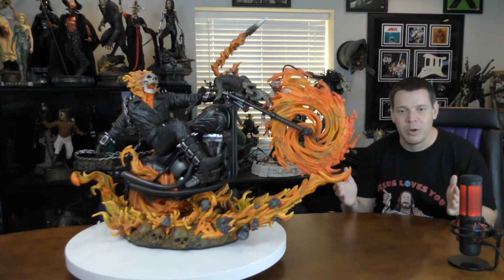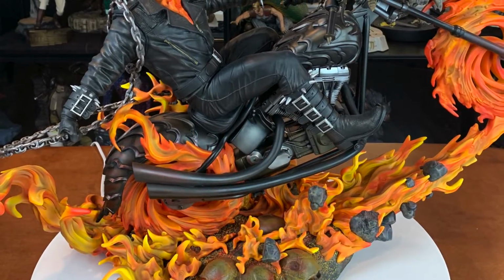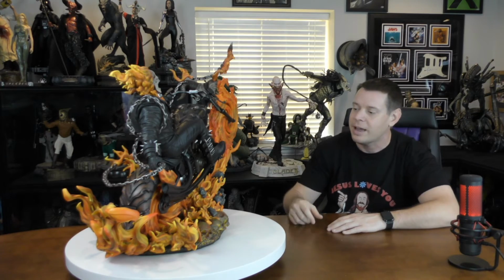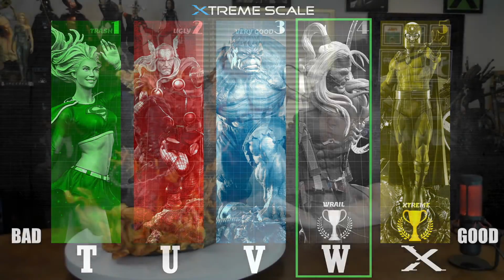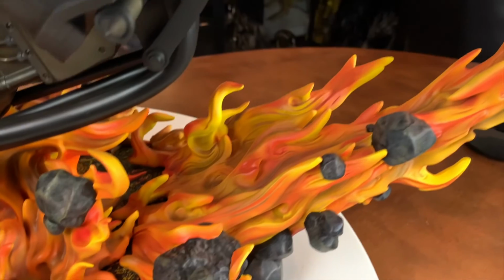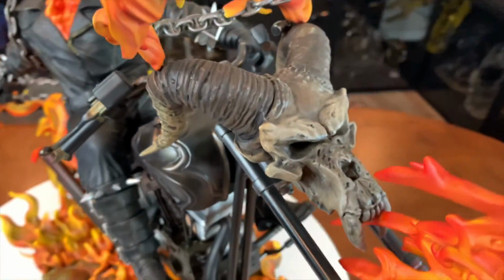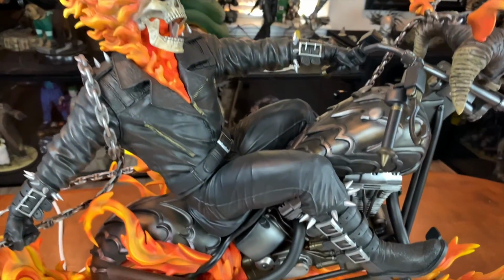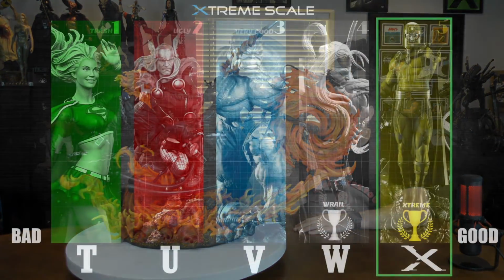XM Studios GHOST RIDER Statue REVIEW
In anticipation of a custom Ghost Rider Statue Mr. X takes a look at this piece by XM Studios. This 1/4 scale collectible of Johnny Blaze is still amazing to this day.

Mr. X
12210 Brighton Road